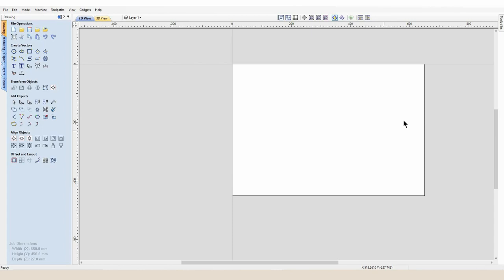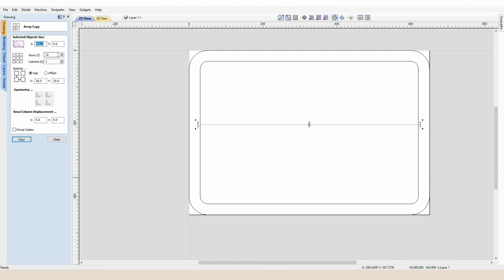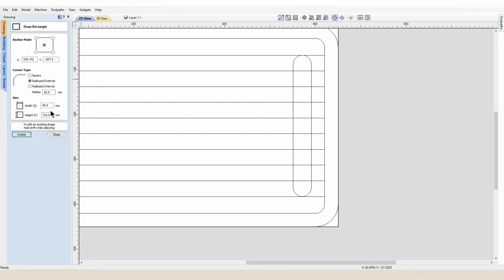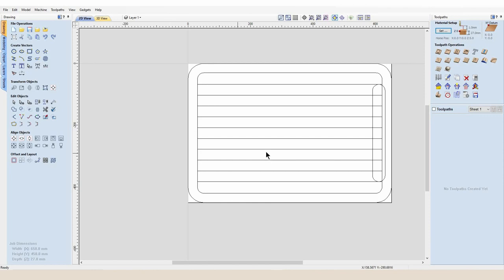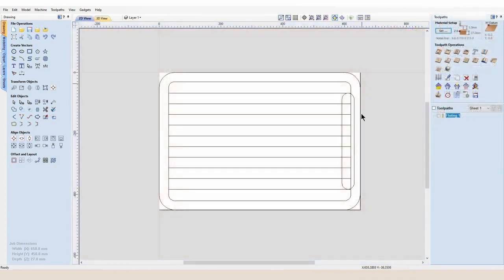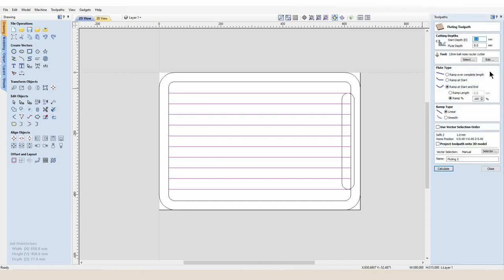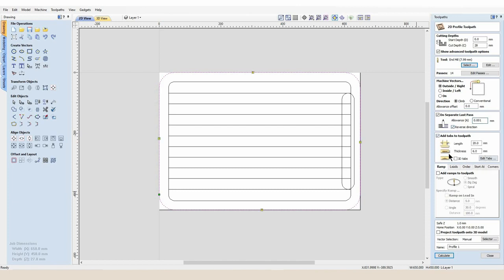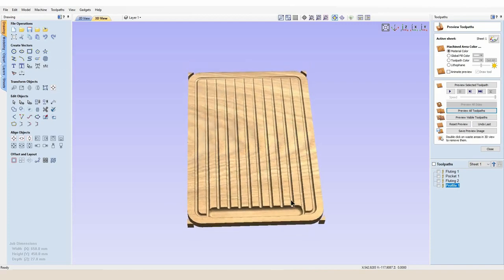VCarve Tutorial | Turkey Carving Board | Yeti Tool's 12 Gifts of Christmas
In this video we walk you through how Marty designed this turkey carving board!

If you’d like to design one yourself, simply follow along with this video, and see the links below for everything you will need.

If you do make your own, please tag us on social media (@yetitool) so we can see your creations!

Got an idea of what you’d like to see us make? Drop it in the comments below!

To see more things Marty makes, check out his socials!